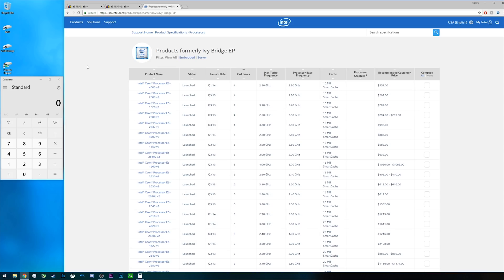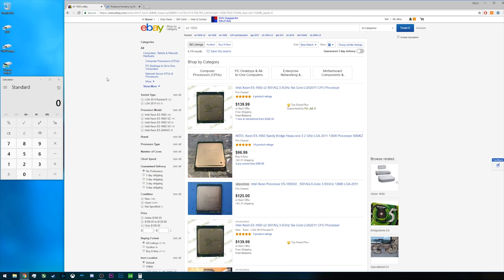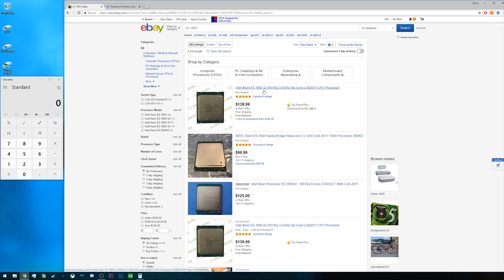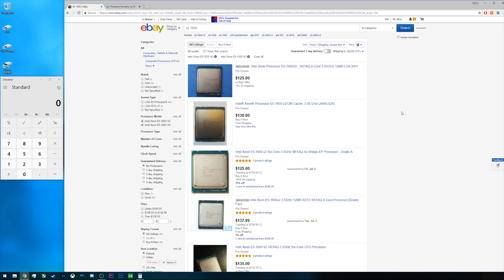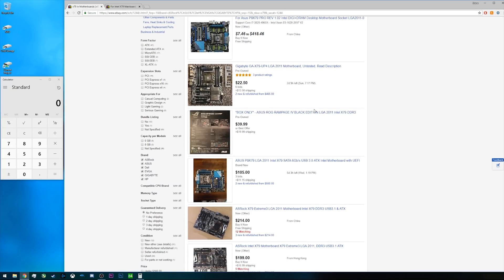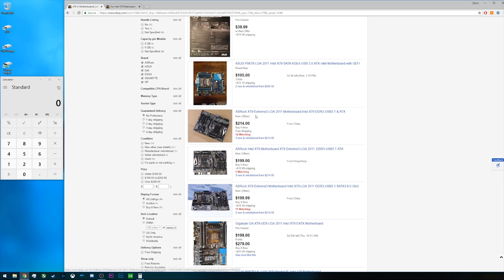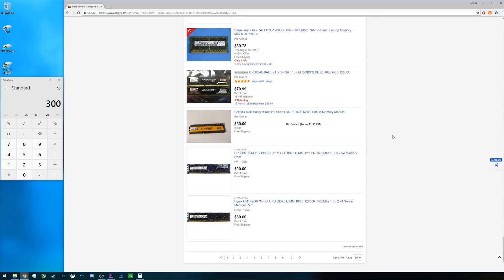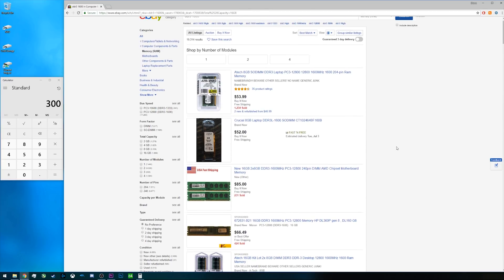This Xeon Platform is Perfect for Bargain Hunters and Maybe Risk Takers Too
► Craft Computing Took a Look at Chinese X79 Motherboard (not the same board as is on eBay right now though)